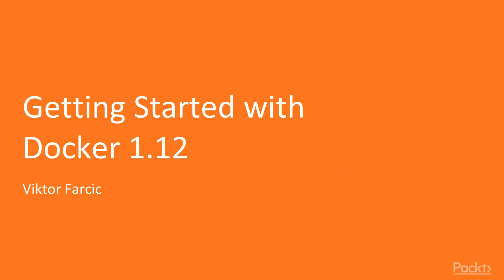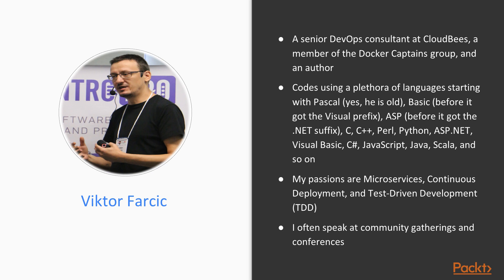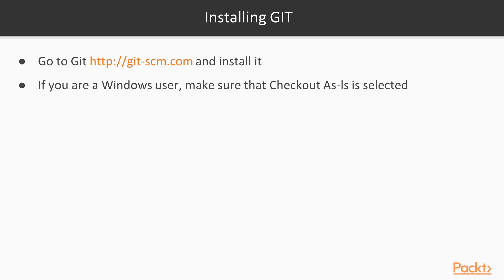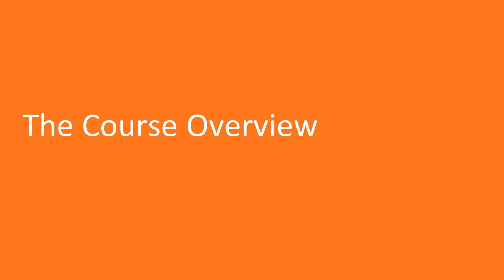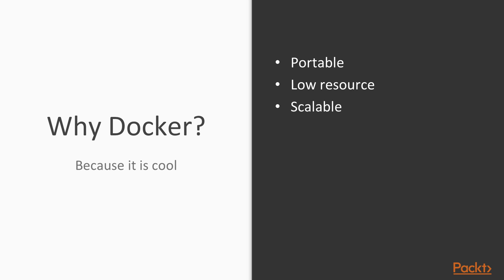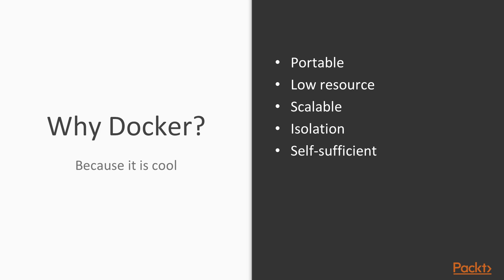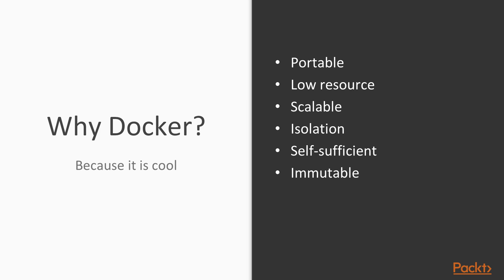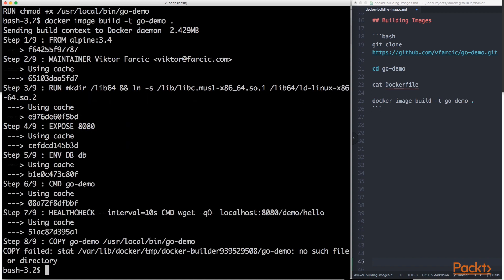Getting Started with Docker : The Course Overview | packtpub.com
This video will give an overview of the entire course